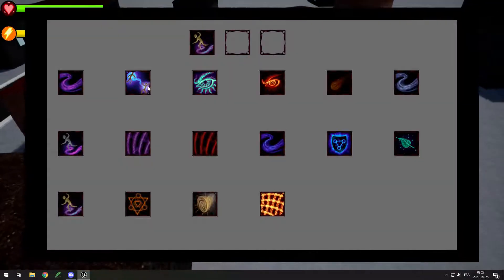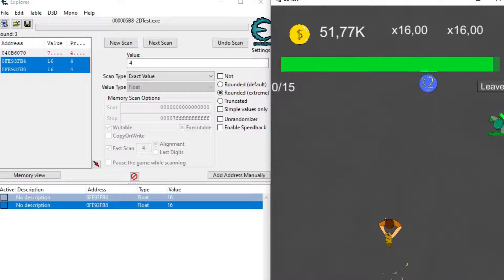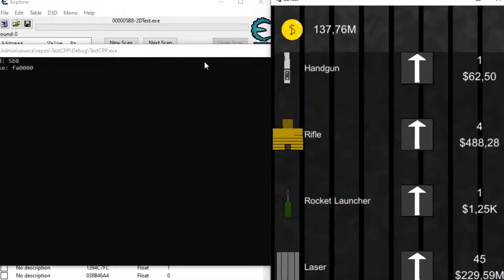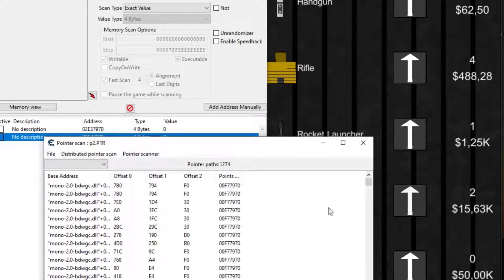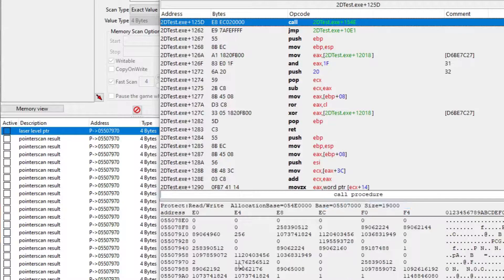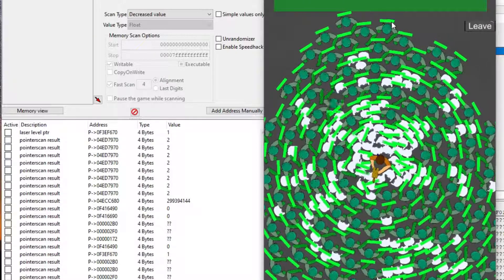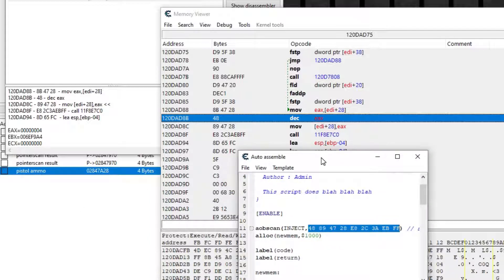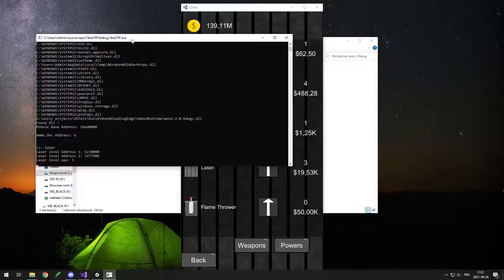How Do Game Hacks Work, And Can We Stop Them ?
This video isn't a tutorial for hacking, but rather an education video for countering it or simply learning how it works for fun.

If you ever played video games, it is almost certain you already saw a hacker. The experience can often be frustrating and you may end up wondering, how do they do it and why aren't game developers stopping them ? Today, I will show you the basics of how game hacks are made, how they work and I plan to make a future video covering the methods of stopping them.

Pretty much every hack that exists works by editting the game's code in memory. The game has no way to know when that happens, unless the developper adds special checks in the code, and those checks can also be disabled by editting memory to disable them. They will also make the game more laggy, making the legit users suffer also. I will talk in a future video about ways that you can try to prevent some types of hackers shown in this video, but the truth is, you can't prevent them fully and it is pretty difficult to do.

Hopefully some people will enjoy learning about more about the behind the scenes of video game hacks, because they are not really talked about, mainly because when used in multiplayer games, it ruins the fun of others. I still think that hacking in video games can be fun, if done in a way that doesn't hurt other people's fun and I still think the act of coding those video game hacks can be really interesting. It is almost like a game of cat and mouse where the developers try to hide their variables and prevent you from doing much and you try to do it anyway ( of course, one again, in a respectable way ).

I also think learning more about how game hacks work is a crucial part in fighting them and can even help you become more aware of the way memory works, making you a better developer.

0:00 Intro
0:30 How a Game Runs
1:38 Variable Editing
3:50 Variable Editing in C++
5:20 Static Pointers
6:45 Static Pointers in C++
8:00 Finding Constant Values
9:40 Editing & Adding Game Code (ASM)
12:20 Editing Game Code in C++
14:11 Final Result